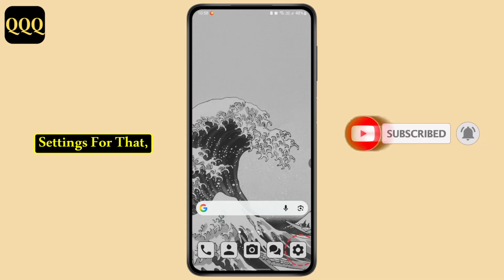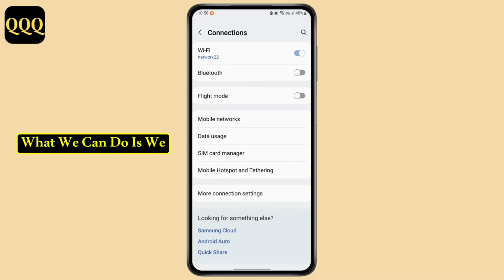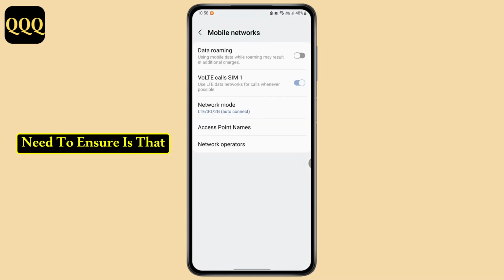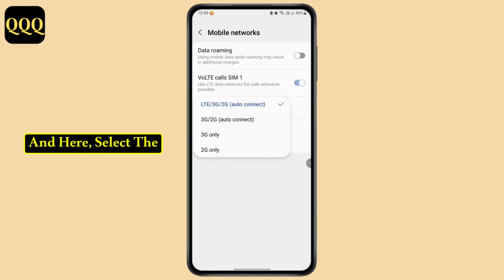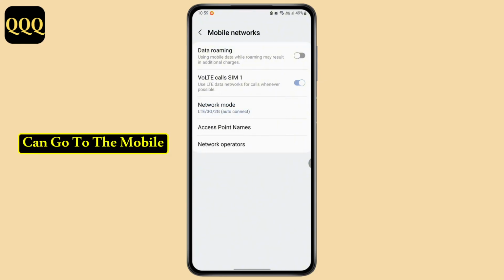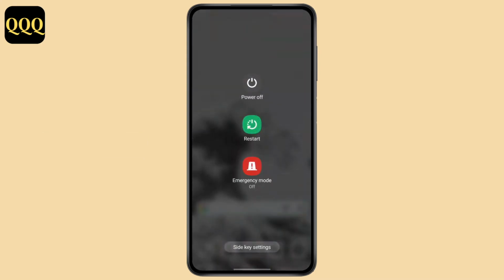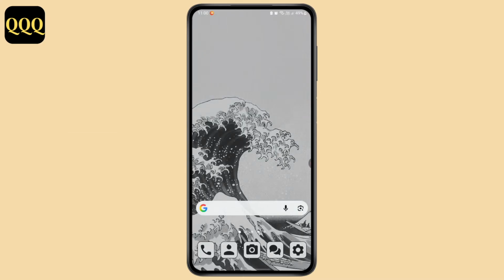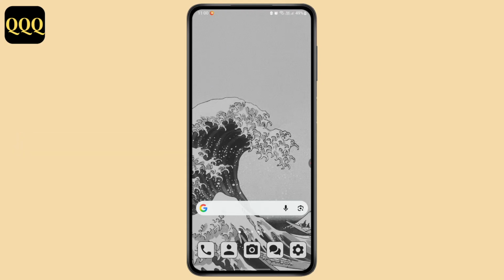How To Switch From LTE To 5G ?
Welcome to our step-by-step guide on "How To Switch From LTE To 5G"! If you're wondering how to switch from LTE to 5G on your smartphone or how to enable 5G network settings, this video is perfect for you. Many users are searching for ways to change LTE to 5G, activate 5G on Android or iPhone, or fix issues where 5G is not showing. In this tutorial, we will show you how to switch from LTE to 5G, enable 5G network mode, and get faster internet speed on your mobile device. Whether you're trying to turn on 5G, change preferred network type, or troubleshoot 5G not working, these simple steps will help you successfully switch to a 5G network.

In this video, we will show:

How to enable 5G on Android
How to turn on 5G on iPhone
How to change LTE to 5G network mode
How to activate 5G network settings
How to fix 5G not showing on phone